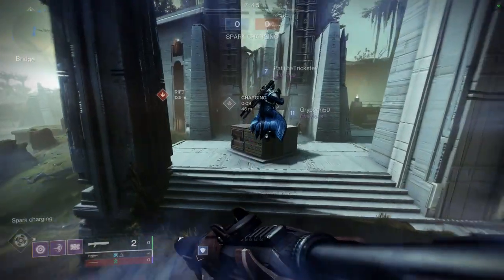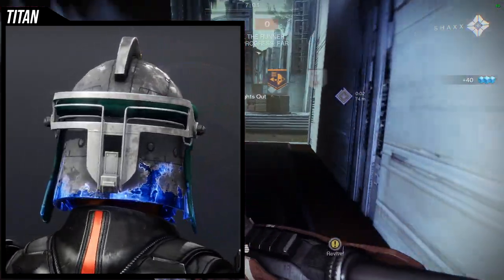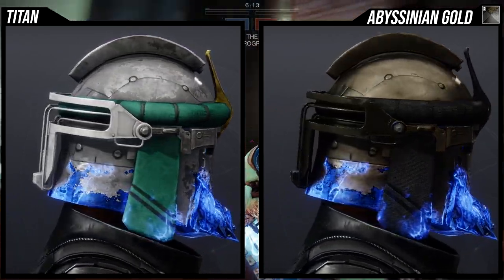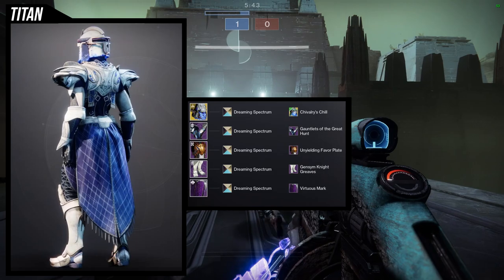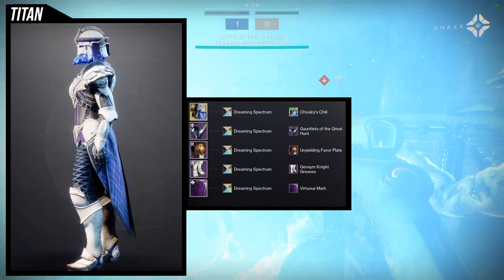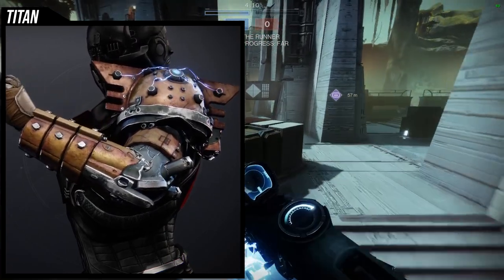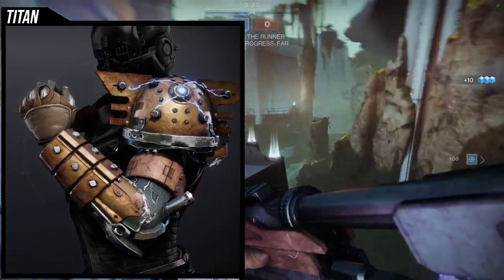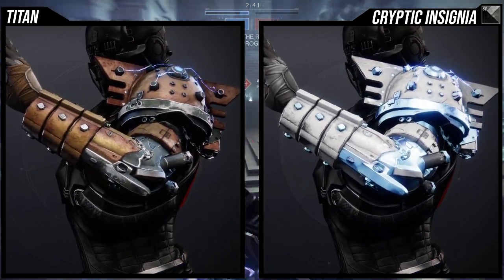Destiny 2: New Titan Ornaments! | Season of the Deep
Titan we'll be looking at your new ornaments for season of the deep and honestly The first is kinda meh but I do think that the second one is actually cool just unfortunately on an exotic that most people will dismiss which is fair. let me know which one is your favorite!

00:00 Intro
00:30 Chivalry's Chill
01:10 Shader
01:50 Example Set

03:44 Anchorage
04:44 Shaders
05:24 Example Set
07:32 Outro